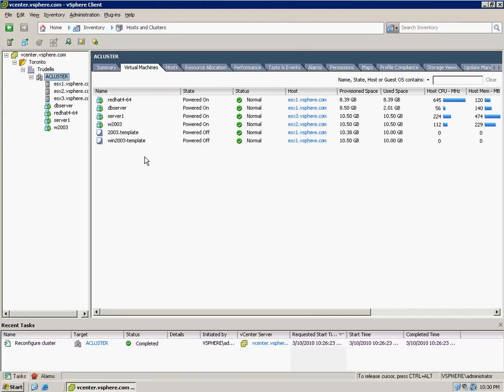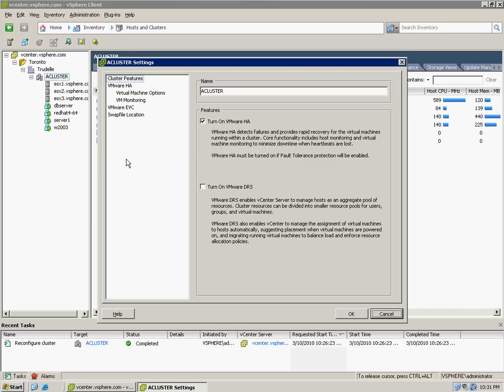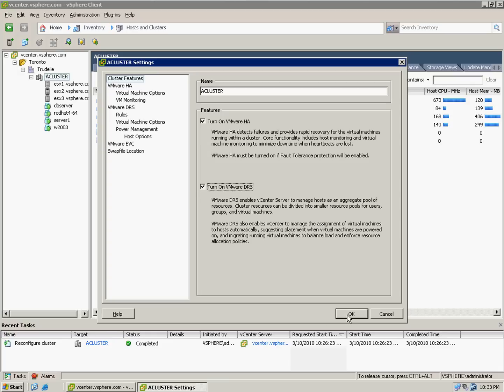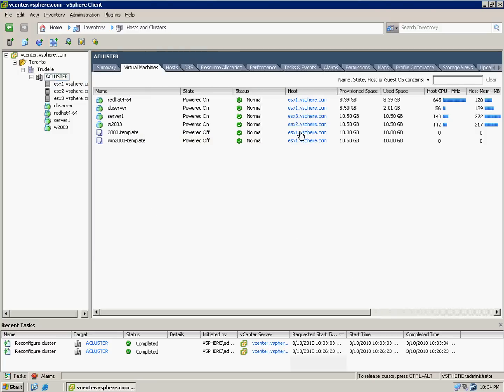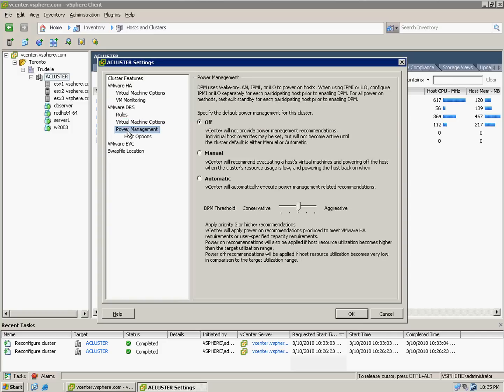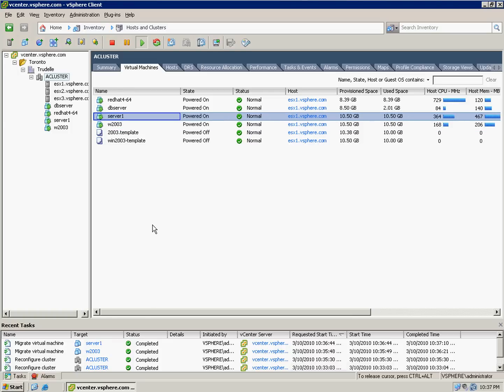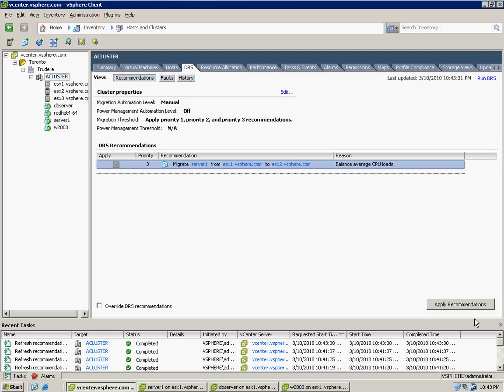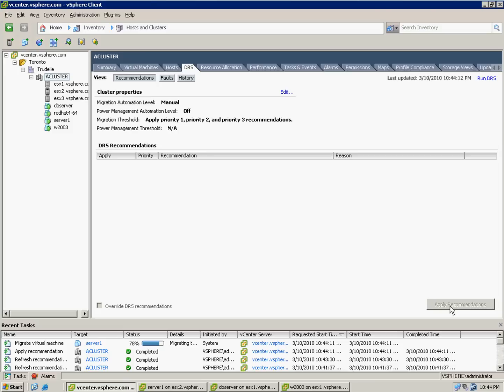VMware Vsphere (DRS cluster) part 13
Distributed Resource Services